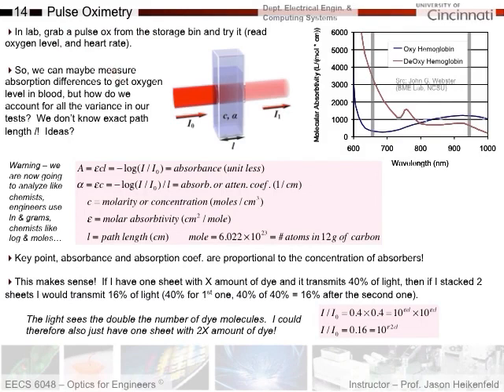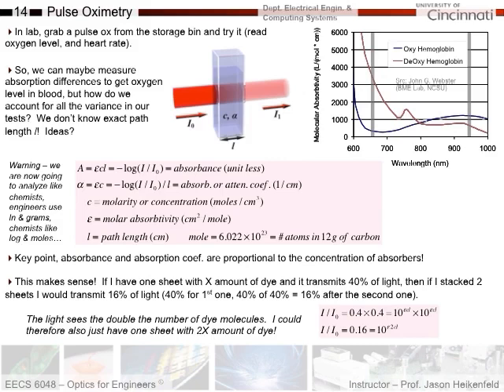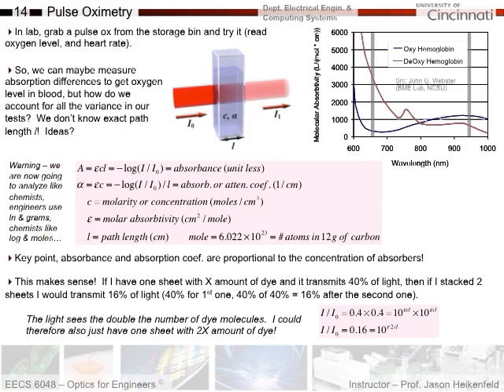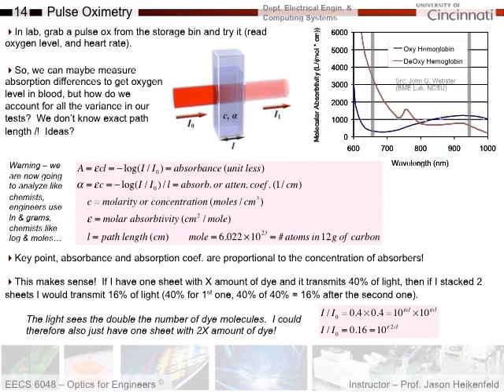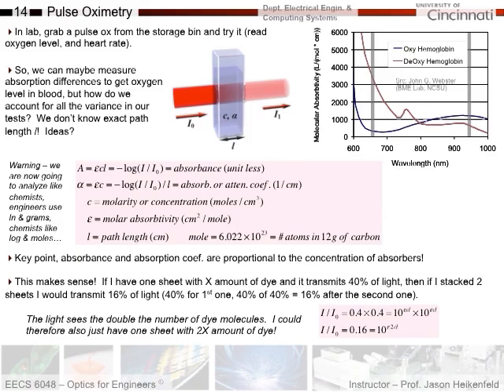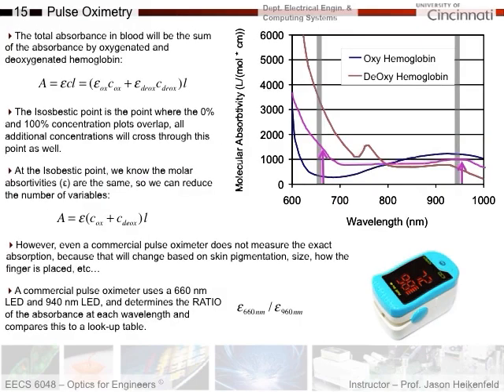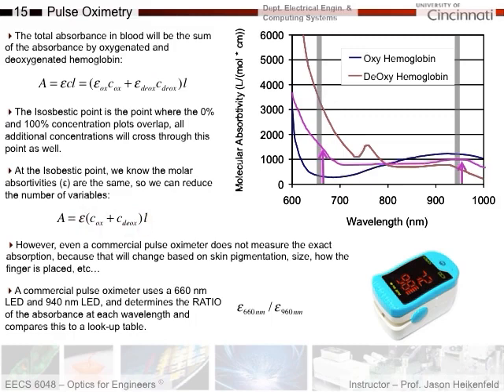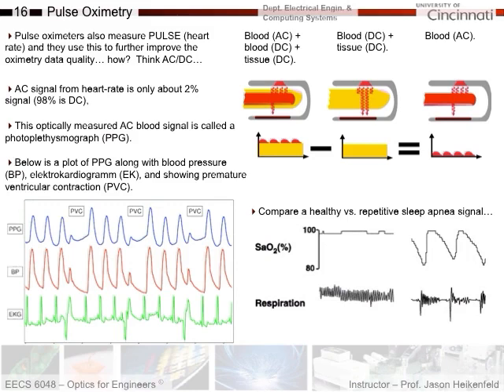Lecture 11&12C Pulse Ox and PPG